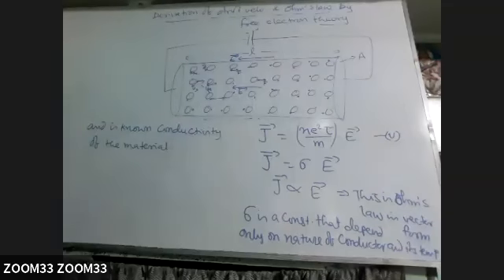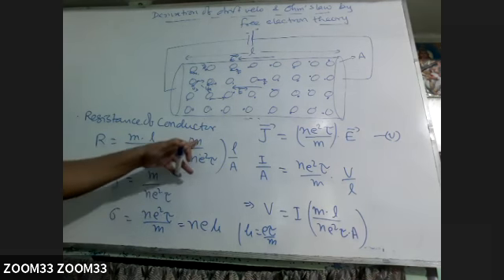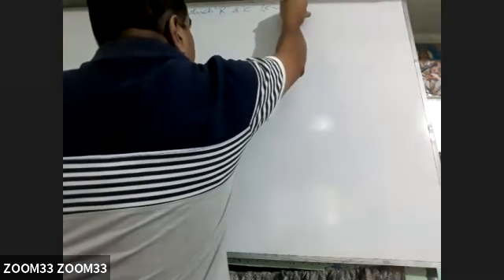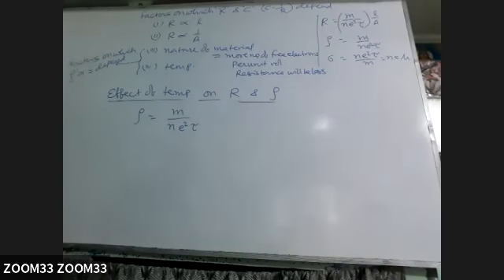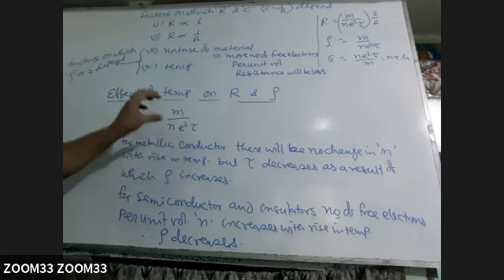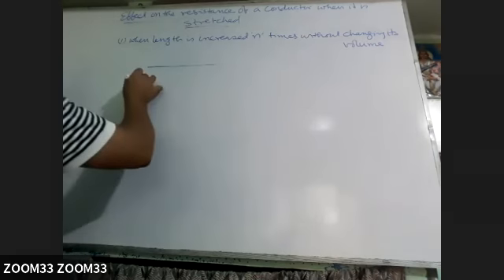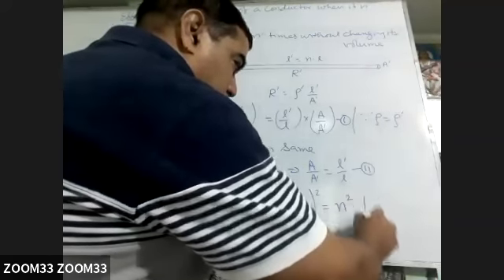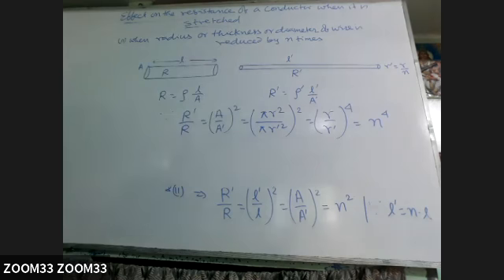Online class of 14 07 cl12 factors affecting resistance and resistivity